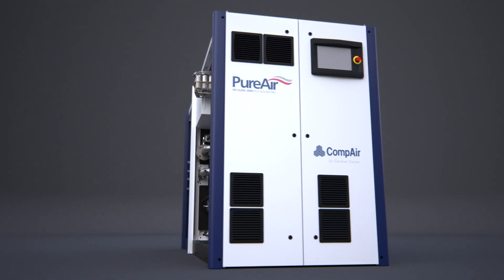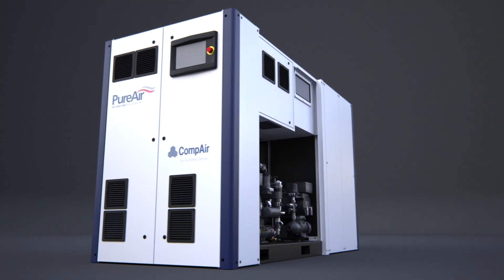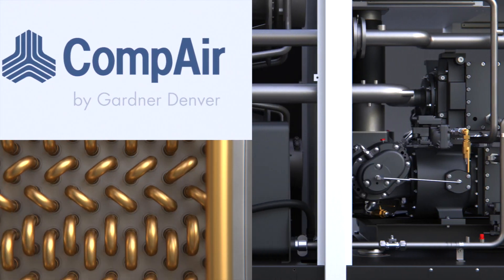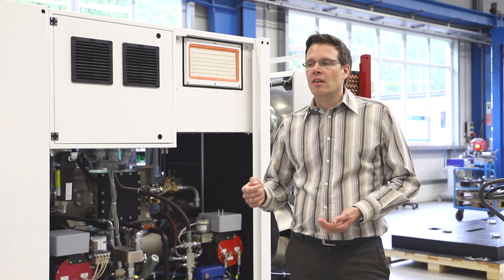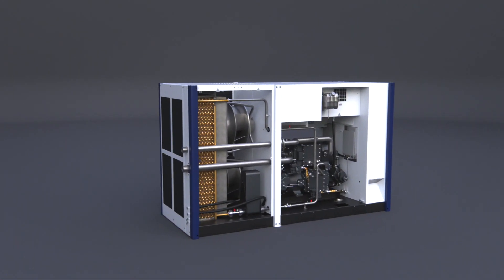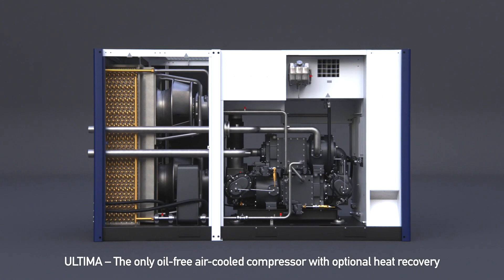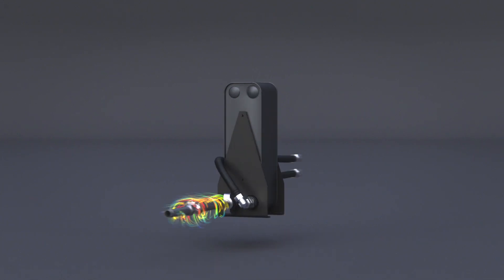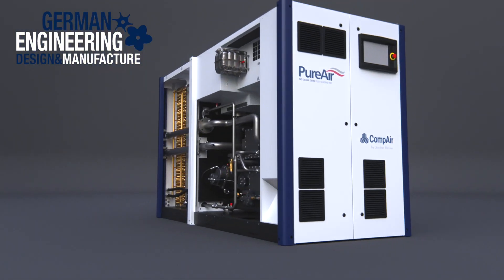Ultima air cooled oil-free screw air compressor from CompAir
This video explains how the Ulitma 2 stage oilfree screw compressor from compair is the only oil-free air compressor on the market which is suitable for heat recovery whereby the energy lost as heat in the compression process can be recovered & used elsewhere like heating water or to heat a factory or office. This is the latest air cooled version, in addition to the water cooled version already launched.